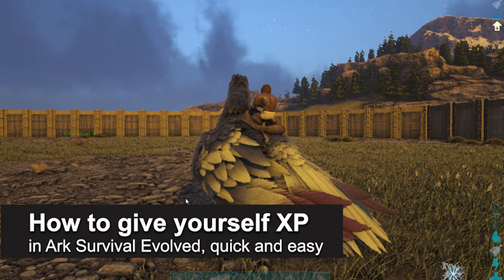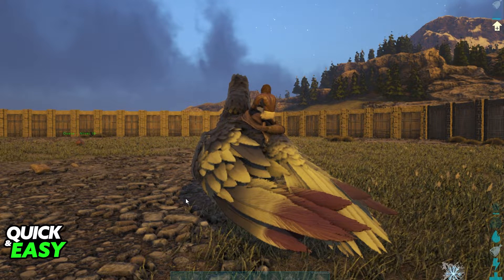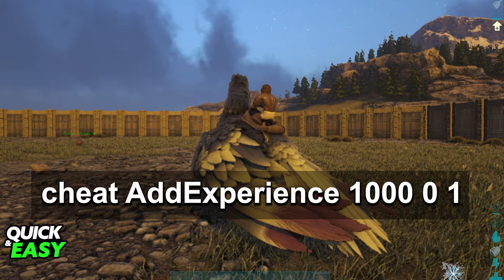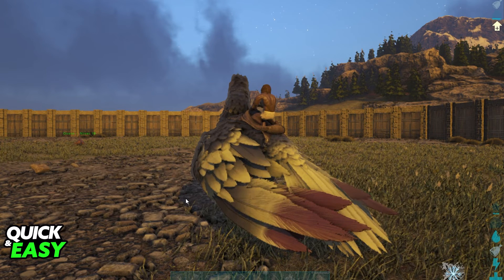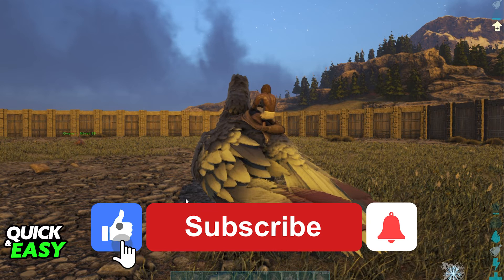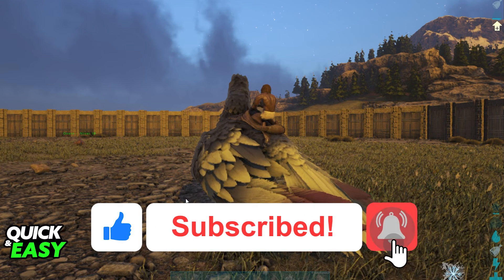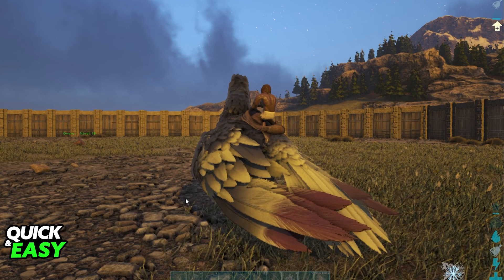How To Give Yourself XP in ARK Survival Evolved [EASY!]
In this video I will show you how to give yourself xp in ark survival evolved.

I hope I have helped you with the video!